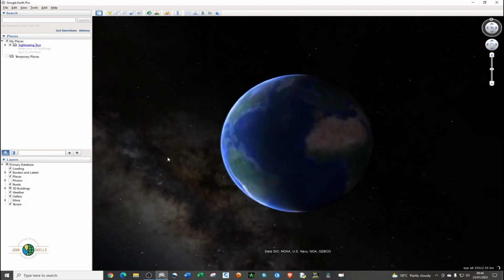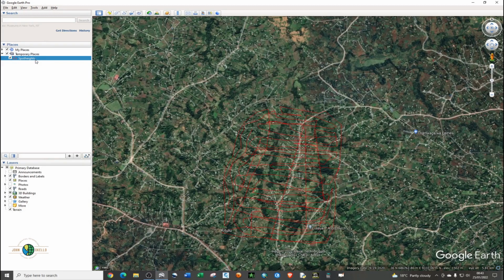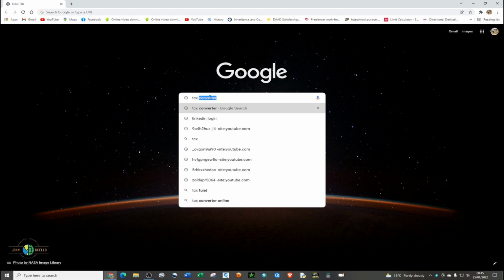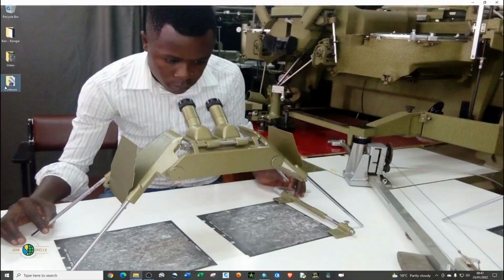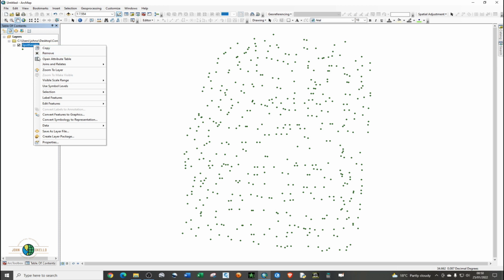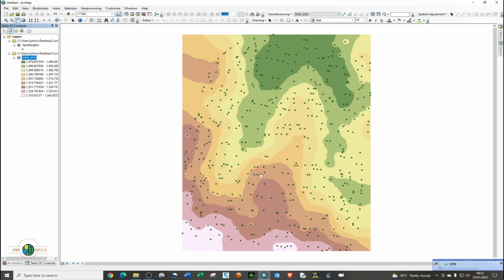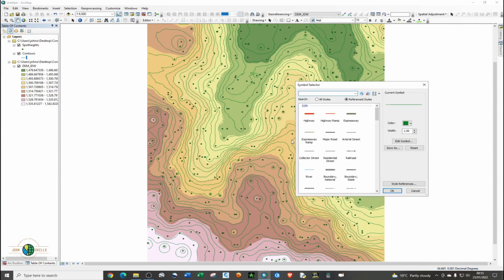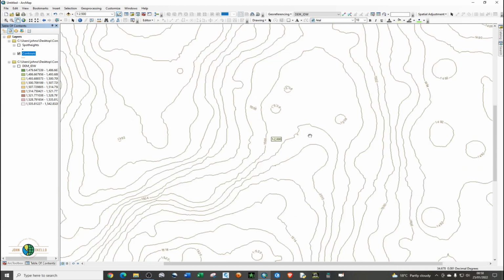How to Generate Digital Elevation Model (DEM) and Contour from Google Earth Pro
Hello guys, In this tutorial I'll be teaching you how to generate Digital Elevation Model (DEM) and Contour lines from Google Earth Pro using ArcGIS environment.